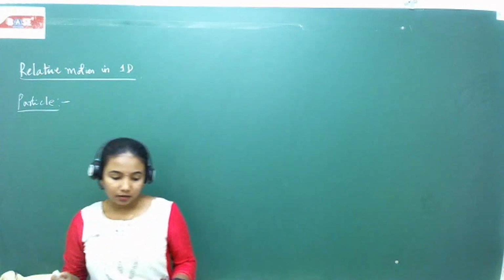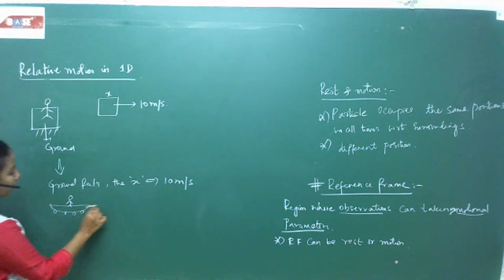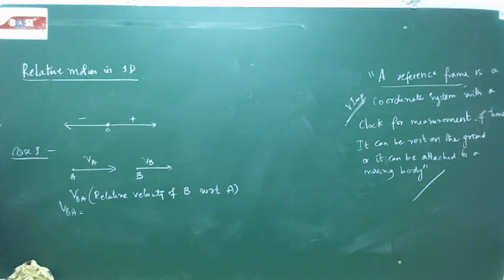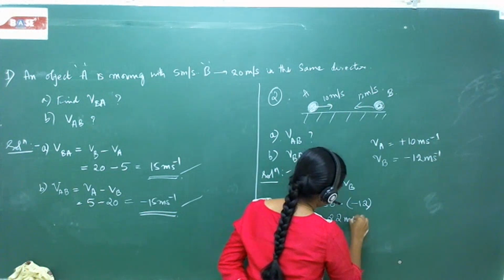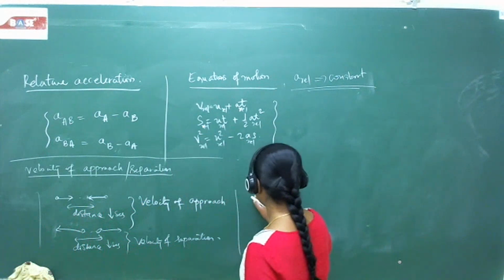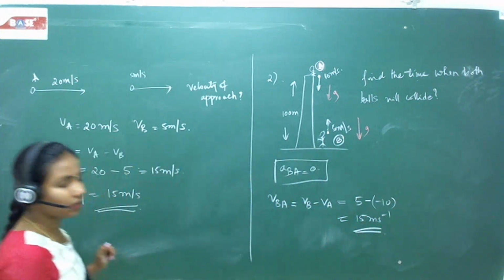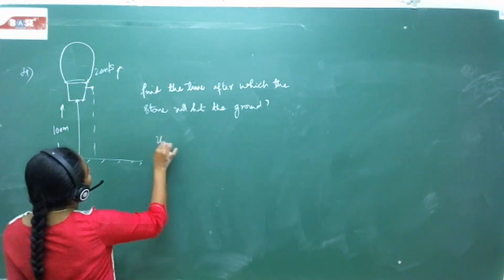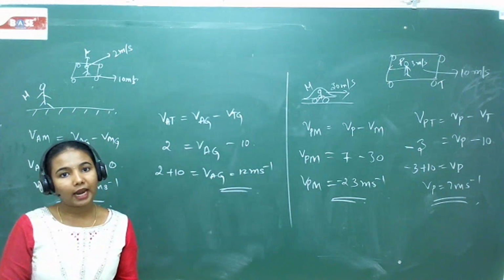Relative motion by Monica V, Faculty of Physics, IIT - JEE Achiever